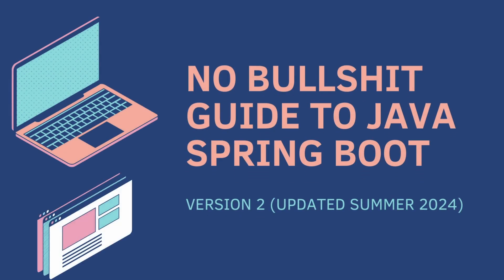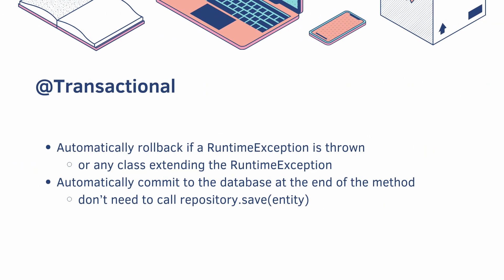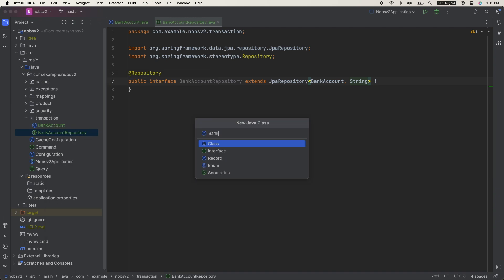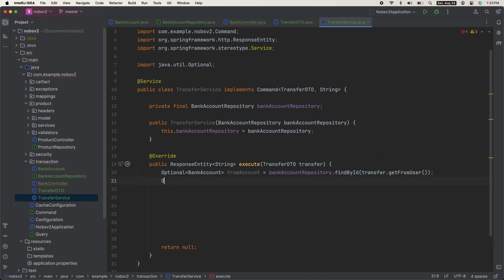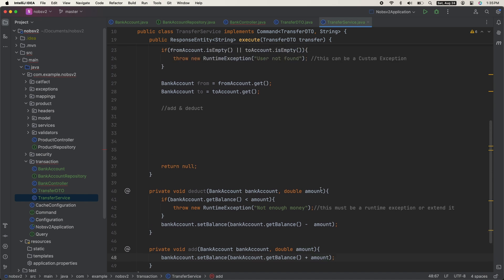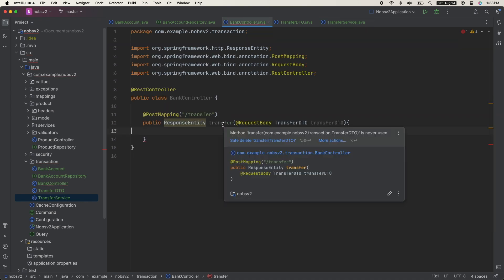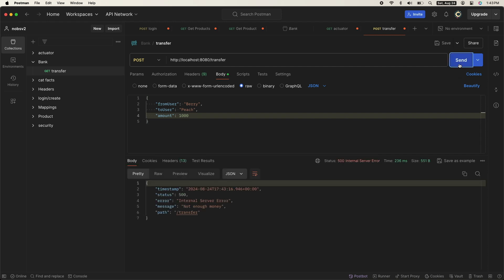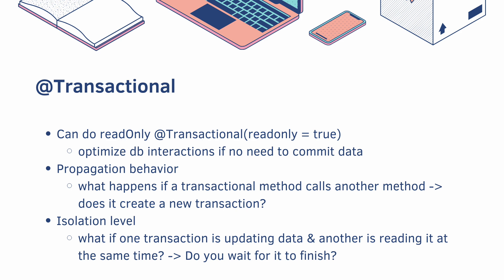Java Spring Boot [2024] Part 17: Transactions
CREATE TABLE bank (
  name VARCHAR (255) NOT NULL PRIMARY KEY,
  balance DECIMAL (19, 2) NOT NULL

INSERT INTO bank(name, balance) VALUES('Peach', 100.00);
INSERT INTO bank(name, balance) VALUES('Berry', 100.00);

0:00 Intro
1:02 Setup
2:28 Main logic
4:36 Testing without @Transactional
5:06 Testing with @Transactional
5:47 Notes